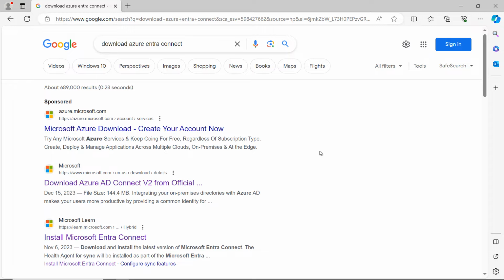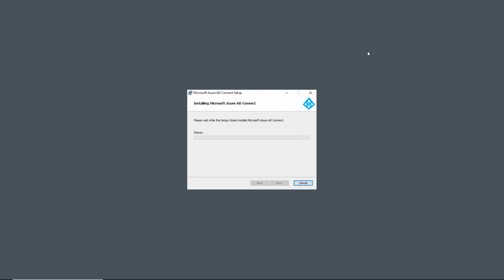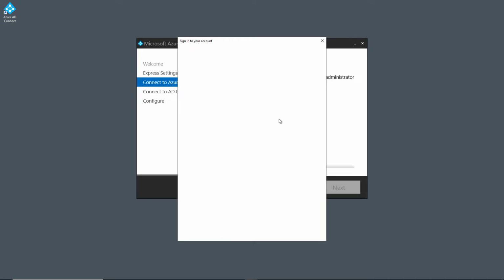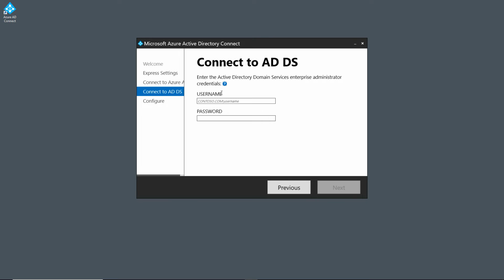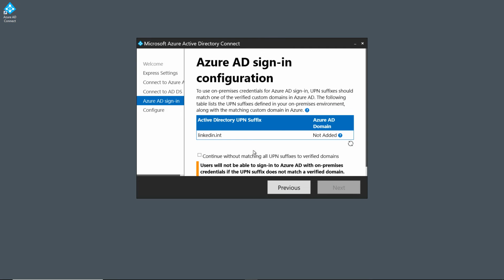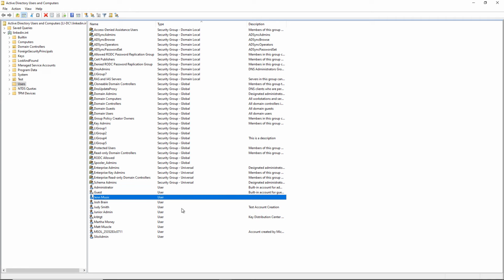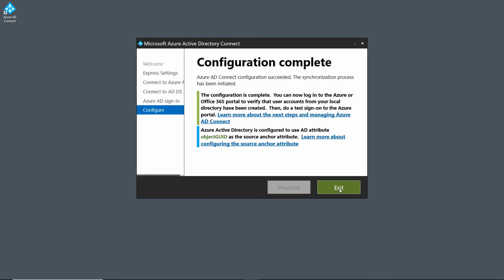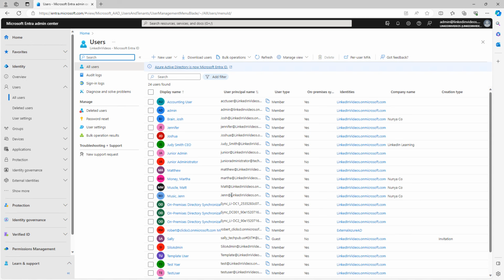03 02 How to Configure and Deploy Azure AD Connect v2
Professor Robert McMillen shows you how to Configure and Deploy Azure AD Connect v2.